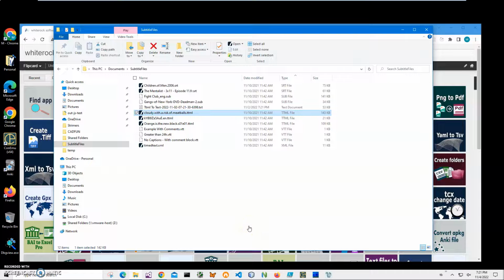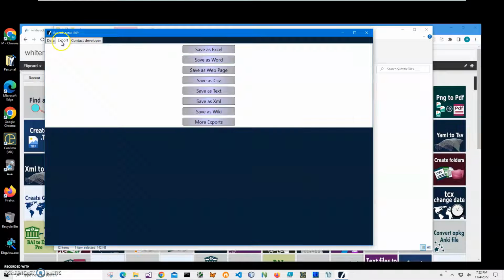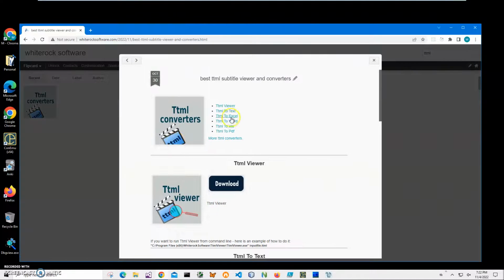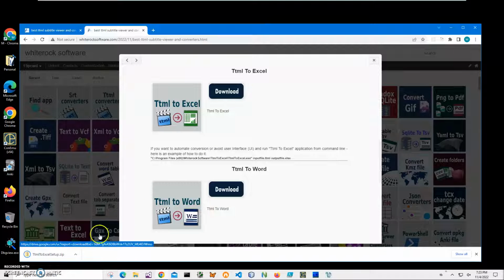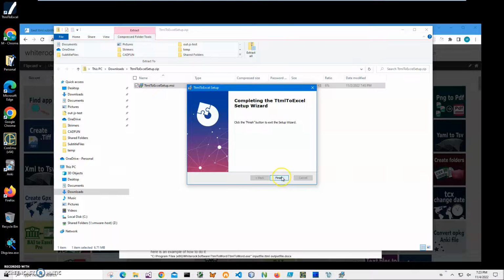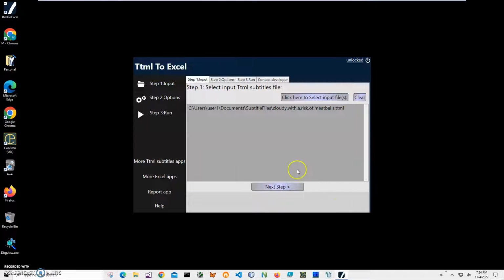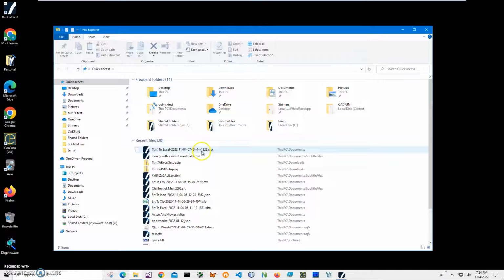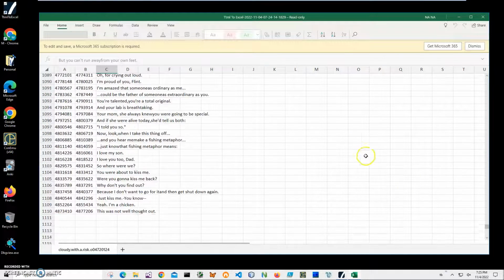Ttml To Excel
converts Ttml subtitles To Excel